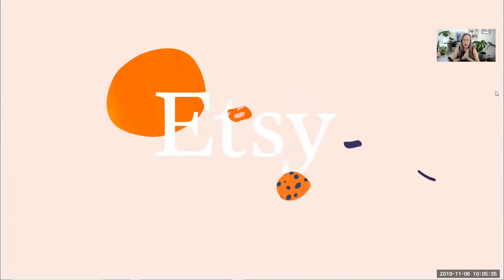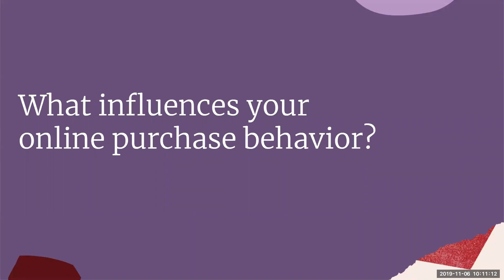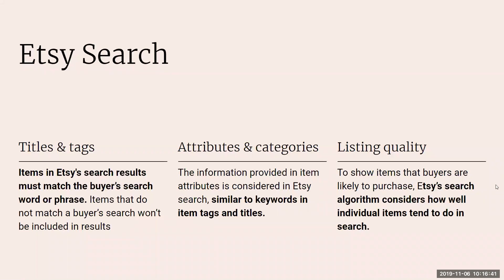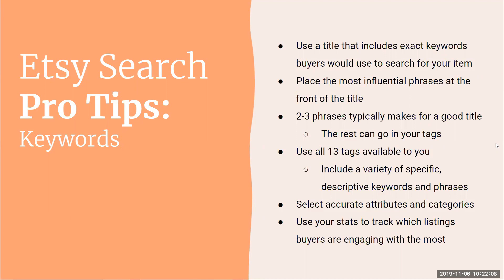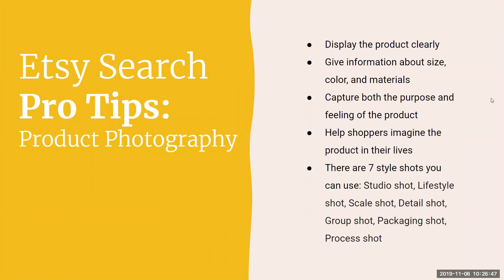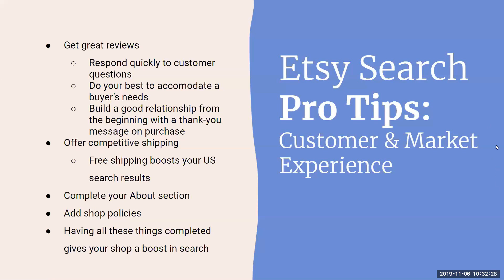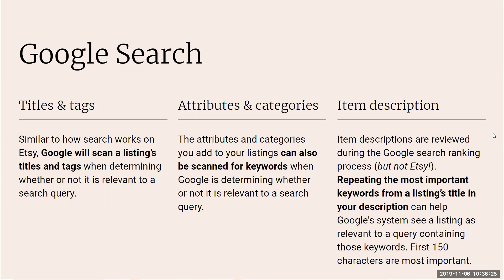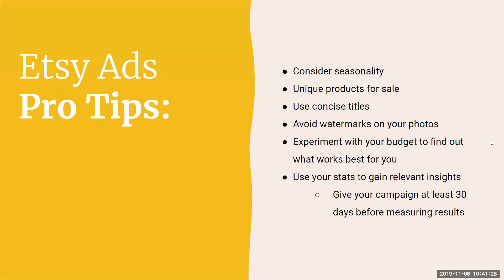Etsy U: How to rank highly in Etsy search! - Etsy SEO/Discovery Workshop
Get your FREE Etsy SEO Cheat Sheet (& the slides from this workshop)

This is a replay of a live workshop I gave in November 2019. This workshop was part of the Etsy U pilot program - so everything I teach in here is directly from them, and current as of November 2019.

(What is Etsy U?

I was so excited to get this chance to share exactly what you need to do in order to ensure your Etsy products rank well in search. There is a lot to know, and I bust a few common myths in this workshop, too.

Don't forget to download your free cheatsheet with the key points from this workshop via the link above!

I'll also send you the slides from my 3 other Etsy U workshops - Branding, Product Photography, and Social Media!

Get 40 free listings when you sign up to sell on Etsy using this

I have a weekly podcast, too!

Need help with your product photography? I have an ebook that will help:

G'day! I'm Jess Van Den - a former school teacher and science communicator - and I started my craft business Epheriell as a hobby in 2008. In 2010 I went full-time, and I've been self-employed ever since.

In 2013 I started Create & Thrive to help other makers turn their handmade hobby into a thriving business.

Since then, through my podcast, blog, courses, ebooks, and membership site, I've helped thousands of makers all over the world.

I'd love to help you to! Say hello below, let me know what you make, and what your dreams are for your handmade business.